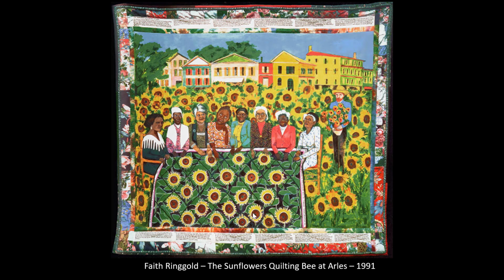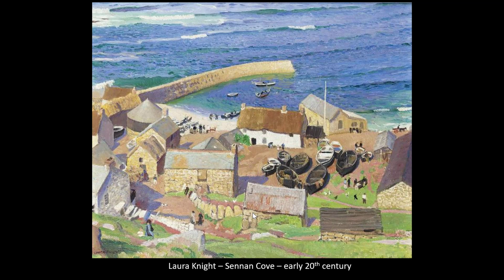03c Color Harmonies and Optical Color optical color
Discussion of Optical Color, part three of 03 Color Harmonies and Optical Color module